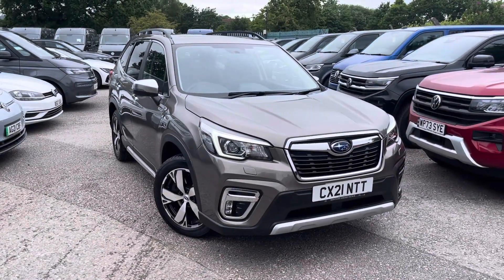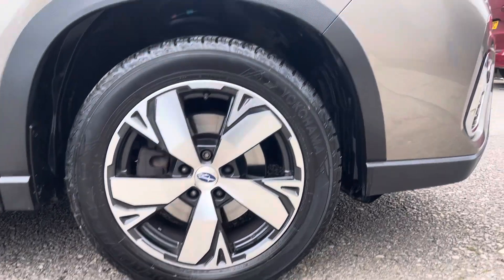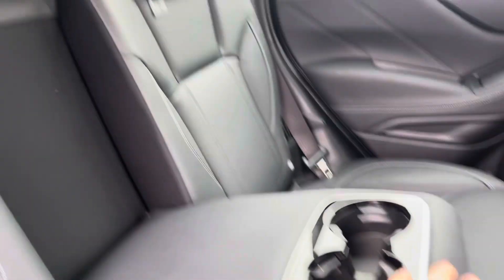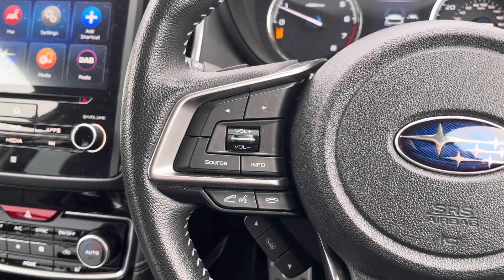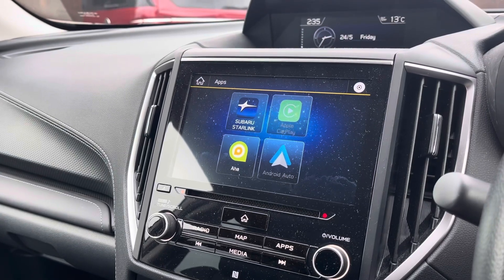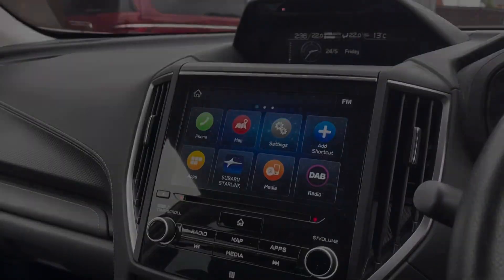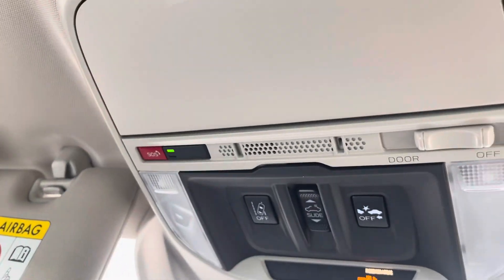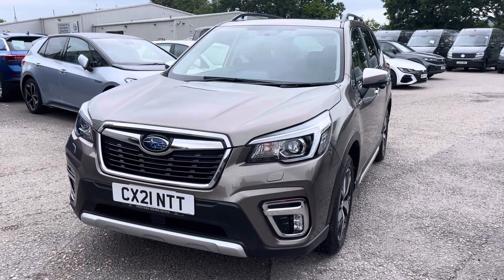Used Subaru Forester 2.0 e-Boxer XE Premium Lineartronic in Gold | CX21NTT | Wrexham Volkswagen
Check out this Used Subaru Forester 2.0 e-Boxer XE Premium Lineartronic 4WD in Gold, currently for sale at Wrexham Volkswagen.

Key Features:
 - 18in Alloy Wheels
 - Automatic LED Headlights
 - Panoramic Sunroof
 - Keyless Access
 - Cruise Control with Speed Limiter
 - Cloth upholstery
 - Climate Control
 - FM/DAB radio
 - Bluetooth and USB connectivity
 - Rear and side view parking cameras
 - Rear parking sensor
 - Smartphone Integration

Wrexham Volkswagen are part of the family owned Swansway garages, with over 50 years trading. For more information regarding our flexible finance options or a personalised video, contact our sales team now. Part Exchange & Finance Available subject to T&C's.